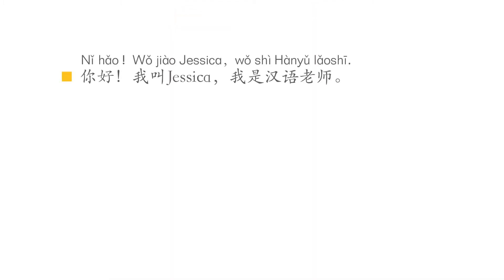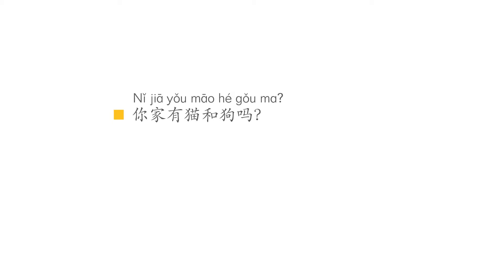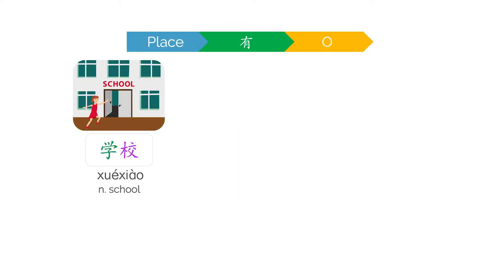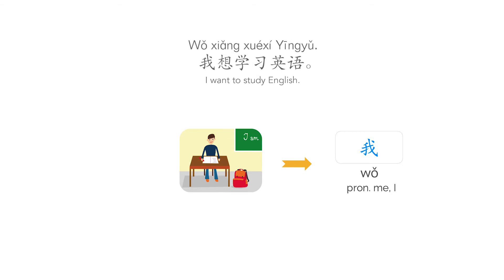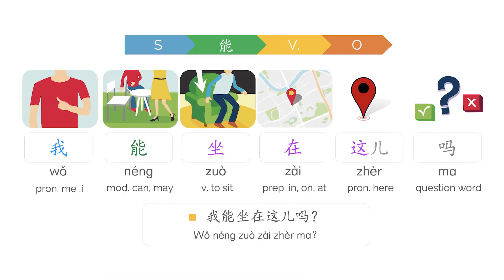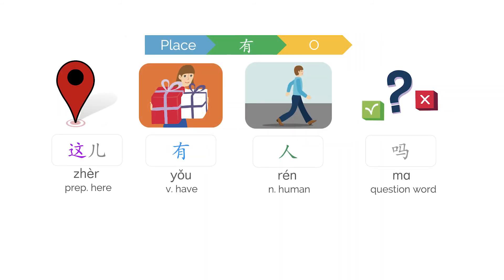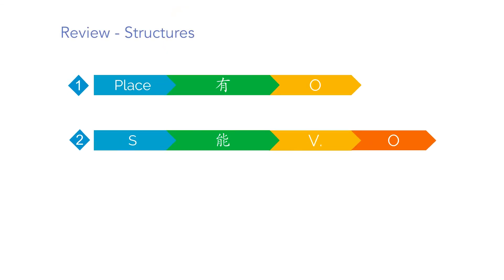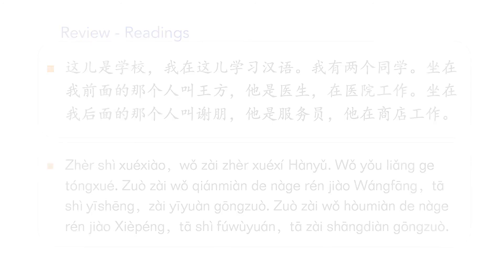Silk Mandarin HSK1 Course - 9/Can I Take this Seat?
Hi everyone! Welcome back to Silk Mandarin's HSK1 course!

Today let's continue with our Lesson 9 - Can I take this seat?

In this lesson, we will learn how to express a request or ask for a permission in Chinese.

0:12 Review Lesson 8
3:16 New Words
3:57 “有”: indicate existence, to have - What  there in the school? 学校里面有什么？- There are 3 students at school. 学校里面有三个学生。
5:52 “后面”: back - The person behind me is a doctor. 我后面的人是医生。
7:18 “前面”: front - Who sits in front of me? 谁坐在我前面？
8:37 “能”: to be able to/to be allowed to do something - Can I sit here? 我能坐在这吗？
9:01 “这儿”: here - Here are people? 这儿有人吗？
9:40 “能” and “会” - Am I allowed to swim？我能游泳吗？/ Are you able to swim? 你会游泳吗？
11:07 Summary
12:48 Practice

New words & structures in the video👇

New words:
可以 kěyǐ - mod. can (allowed)
能 néng - mod. can, may
里面 lǐmiàn - n. inner, inside
桌子 zhuōzi - n. desk, table
杯子 bēizi - n. cup, glass
英语 Yīngyǔ - English (language)
后面 hòumiàn - n. back
坐 zuò - v. to sit, to be seated
公司 gōngsī - n. company
这儿/这里 zhèr/zhèli - pron. here

Structures:
1  Place+有+O - There are 3 students at school. - 学校里面有三个学生。 Xuéxiào lǐmiàn yǒu sān gè xuésheng.
2  S+能+V.+O - Can I sit here? - 我能坐在这儿吗？ Wǒ néng zuò zài zhèr ma?

Do you want to know more about our methodology, our school, and our Chinese courses (Online/Shanghai campus/Suzhou campus)? 🗣